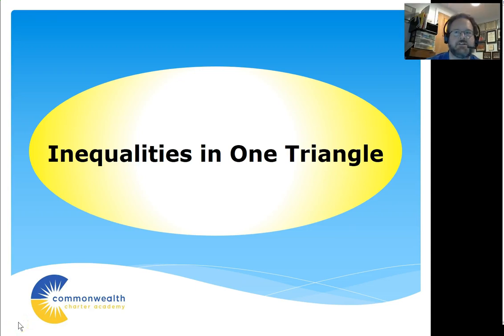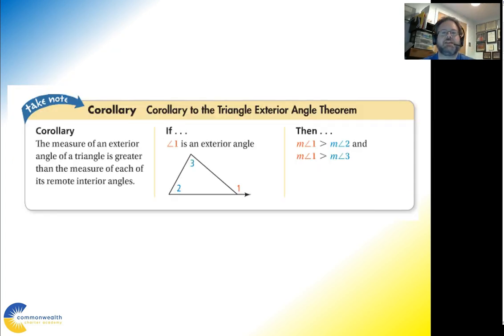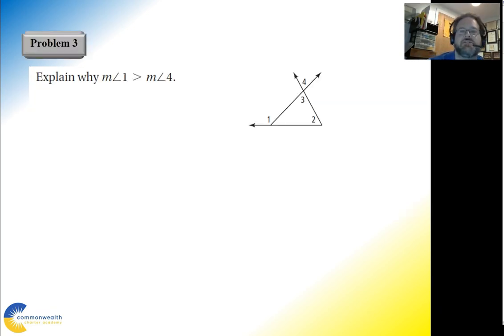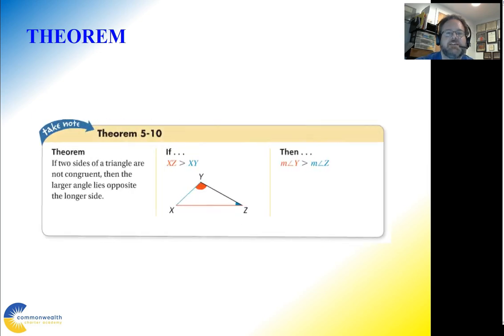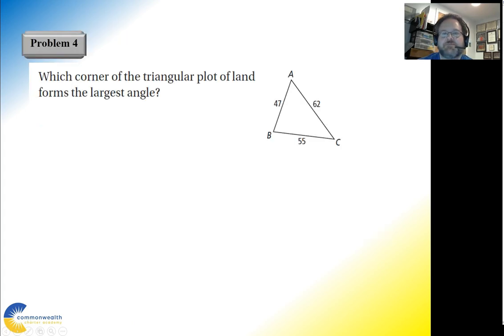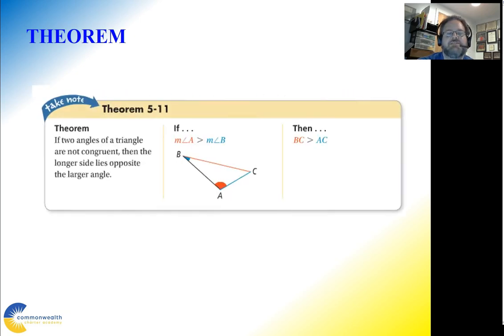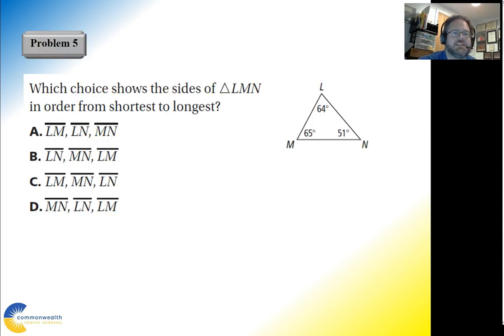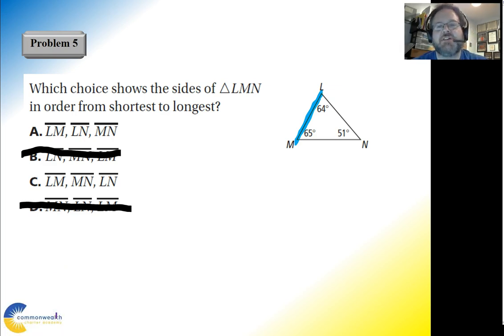Triangle Inequalities in One Triangle Part 1